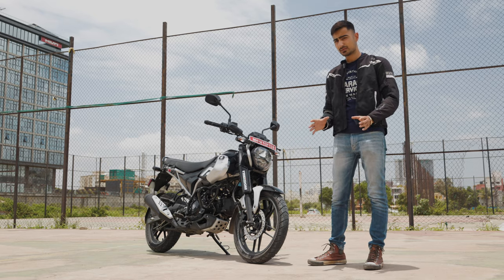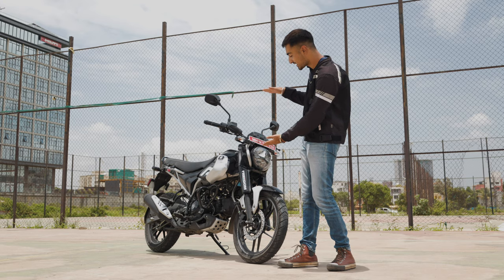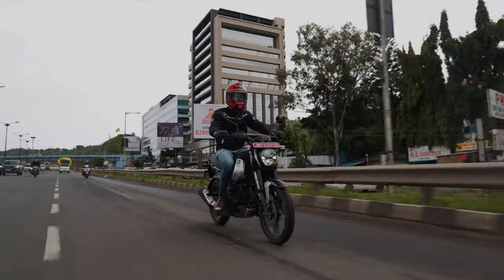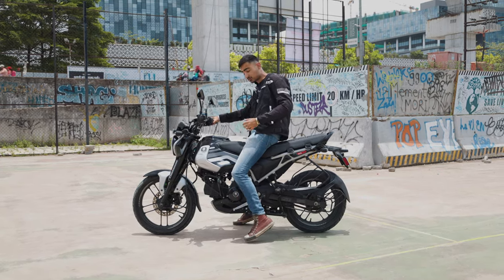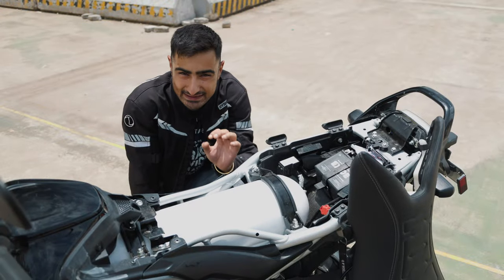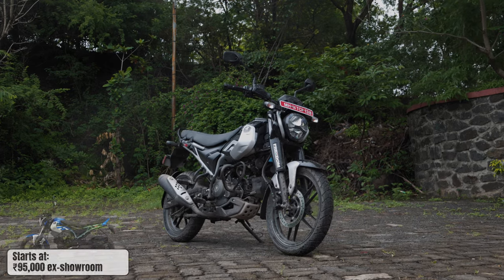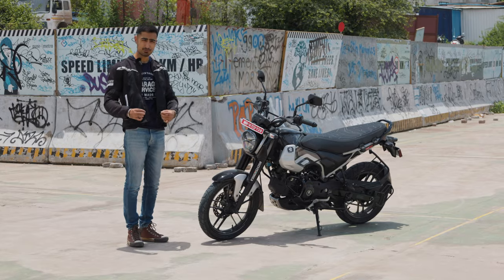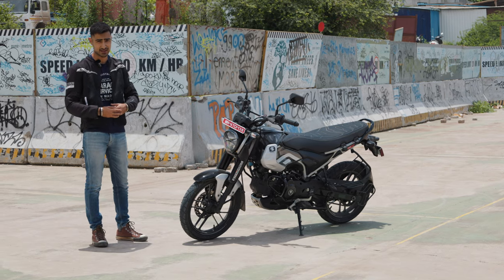WORLD'S FIRST CNG BIKE: The Bajaj Freedom 125 NG04 Review! | ₹1 ≈ 1KM! | UpShift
Can the world’s first CNG Motorcycle be the catalyst to a new future of mobility? In this episode of Upshift, we get to ride the Bajaj Freedom NG-04, where innovation meets sustainability. Join us as we explore how the Bajaj Freedom NG-04 combines cutting-edge technology with an eco-friendly fuel to pave the way for a cleaner, greener future. Discover the performance and efficiency of this revolutionary motorcycle!

Hosted By:
Bhavneet Vaswani

Filmed By:
Shreshth Gourish